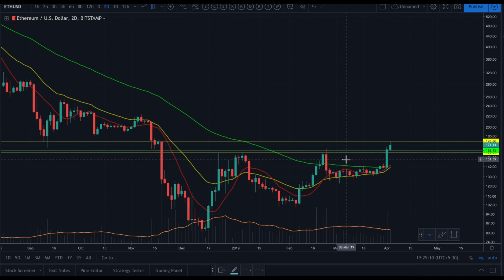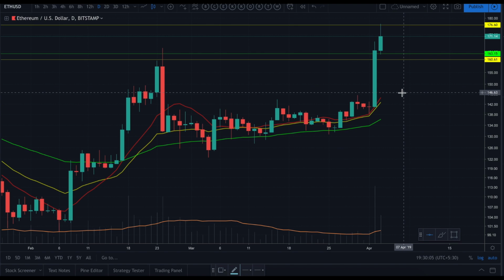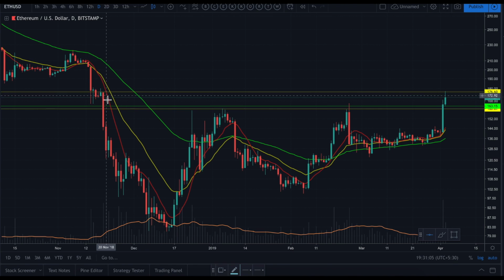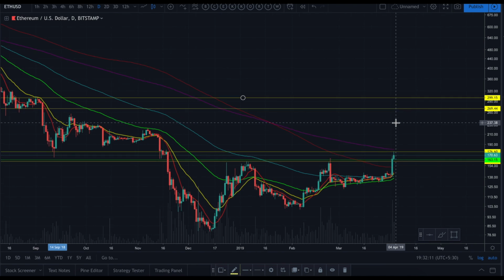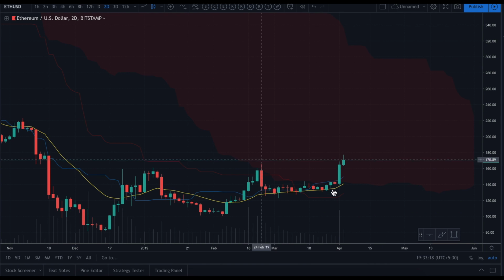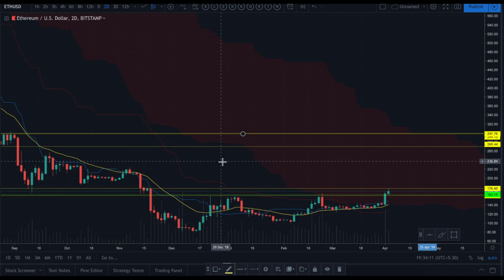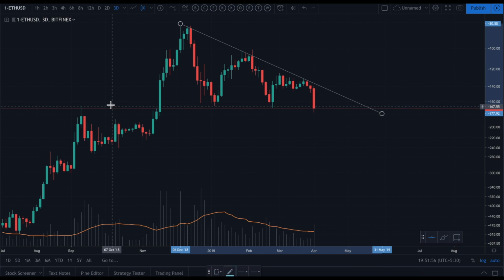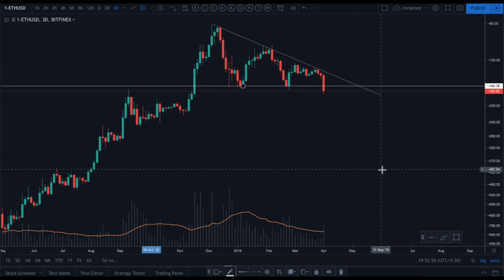Ethereum To ATH!? – ETH Trade Update – April 3 2019